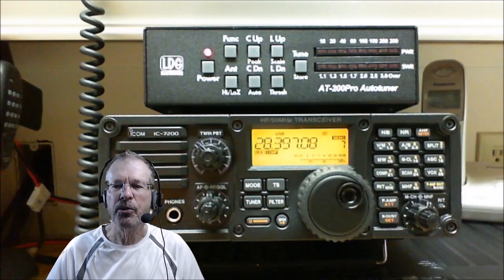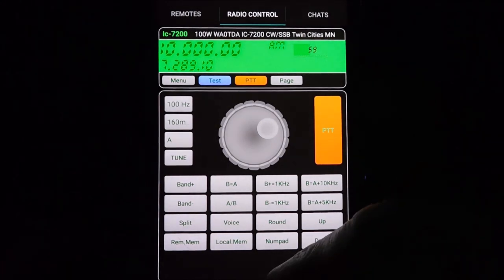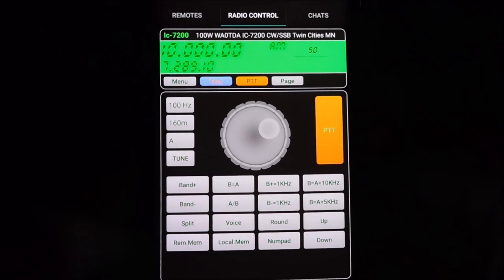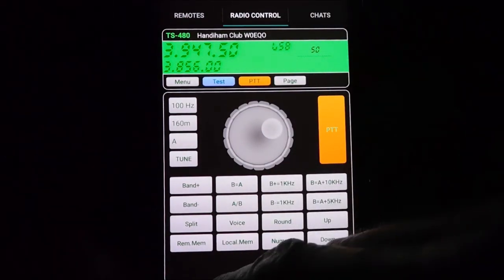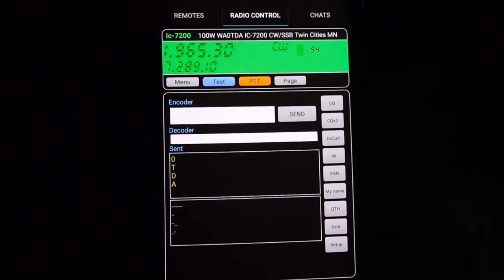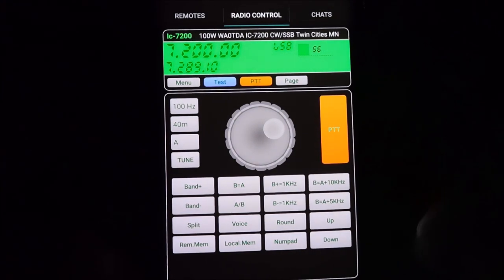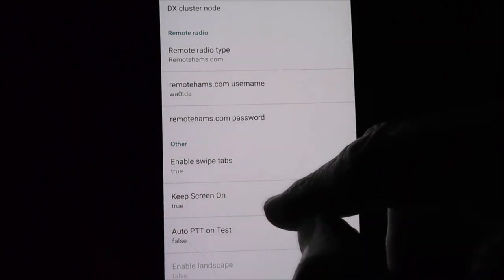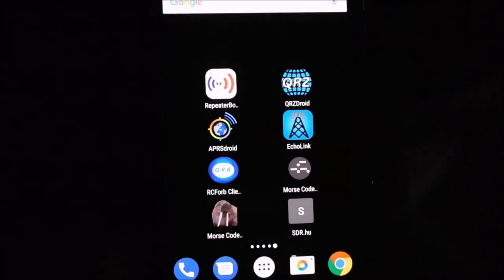Ham radio with your smartphone! RCForb Android App Explained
Use your Android tablet or smartphone to remotely operate an Amateur radio station via the internet.  The RCForb app is available in the Play Store for under $10.  More information about the app and the free Windows application is available at Remotehams.com.